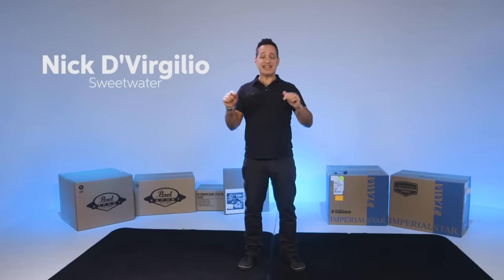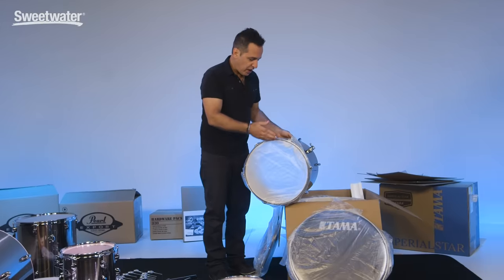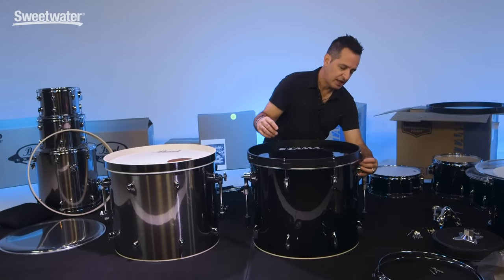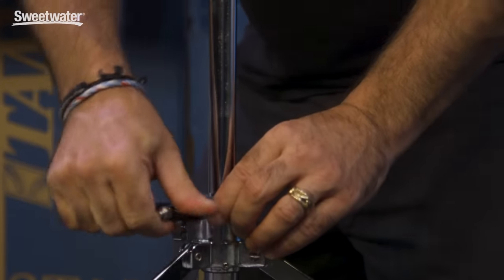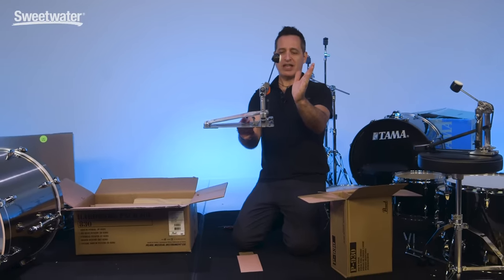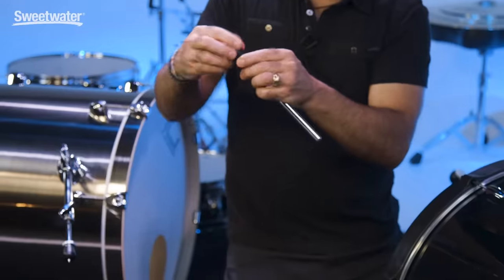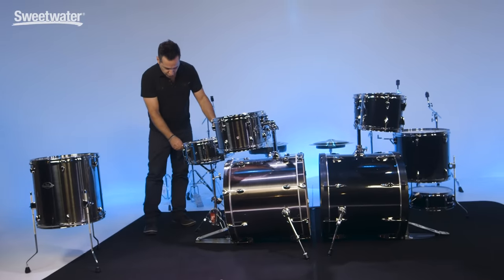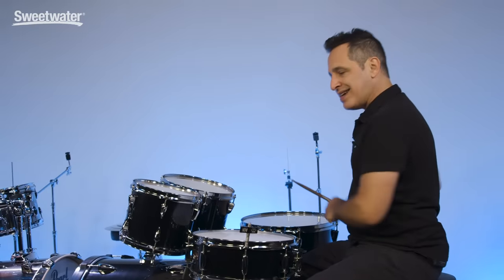How to Set Up a Drum Kit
Here is a step by step guide on how to assemble a drum kit. Nick takes you through every step of how to put a drum set together, and give you various tips on the best drum set up for your playing type. Enjoy a very informative video on how to set a drum set up and learn how to put a drum set together.
0:00 (Unboxing)
10:52 (Installing the heads)
21:18 (Assembling hardware)
34:05 (Setting up the drum shells)
56:29 (Assembling the cymbals)

For a step by step guide, visit our SweetCare